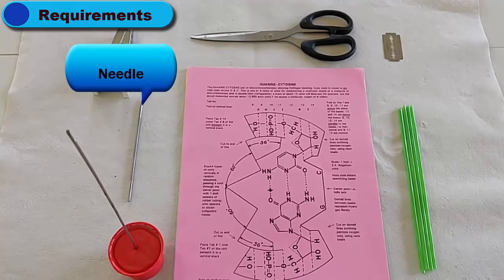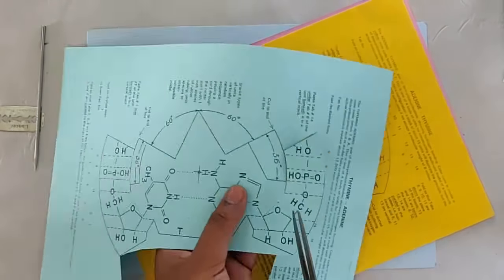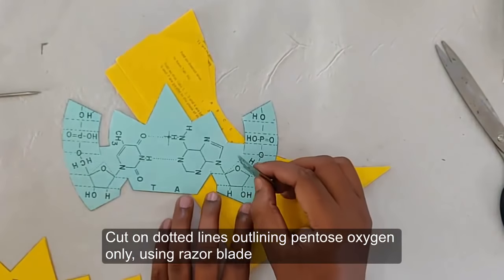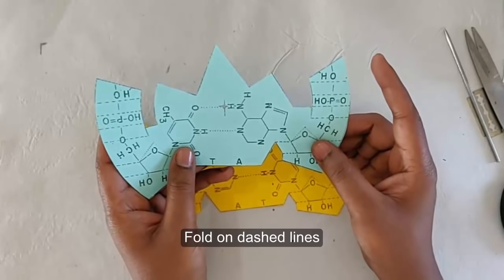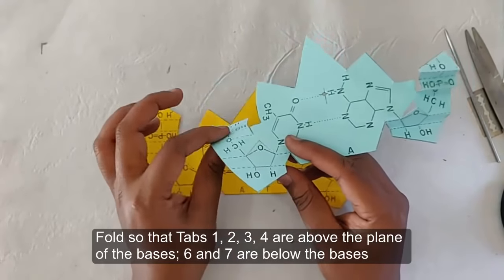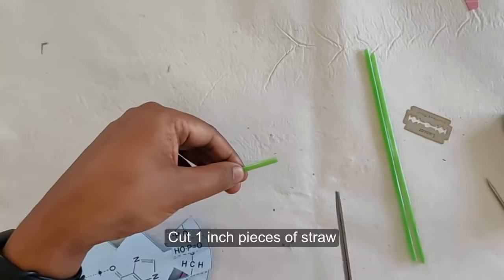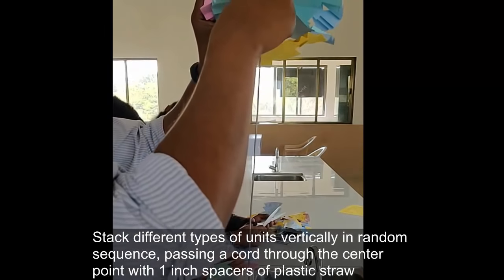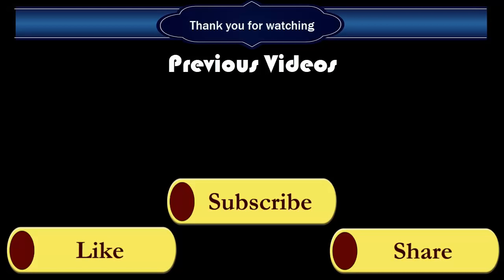DNA Paper Model | BSc Zoology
Rotating DNA model making a video (Science Project): Rotating Double Helix DNA Model shows exactly the same characteristics which our DNA shows.
1. Double helix DNA MODEL
2. ~ 10 base pairs per turn in DNA MODEL
3. Central Axis of DNA MODEL
4. DNA Model shows one inch ( 3.4 A° in real DNA) gap between the two BASES.
5. A pairs with T ( two hydrogen bonds) and C pairs with G (three  hydrogen bonds) in DNA MODEL
6. B type of DNA MODEL (BDNA).
7. Right-handed turns in a DNA model.
9. Most importantly, which other DNA models are not showing, Major and minor grooves.
10. The major groove is wider than minor in this model.
11. Rotating DNA model is based on the model described by Watson and Crick.

We have used base pair printed papers and straws to complete this DNAdoublehelixmodel science project.
For rotating DNA model Central Axis we used bicycle spoke.

thermocol, Styrofoam balls, popsicle sticks, pipe cleaners and beads, easy and simple science project

Take printout on 4 different color sheets.